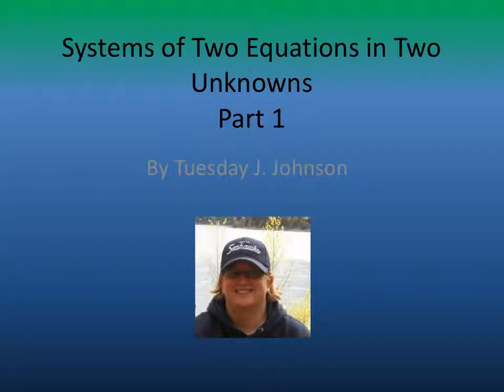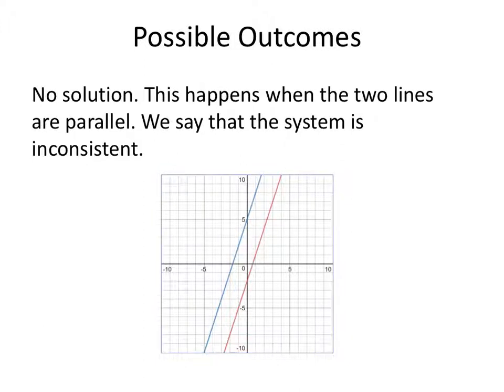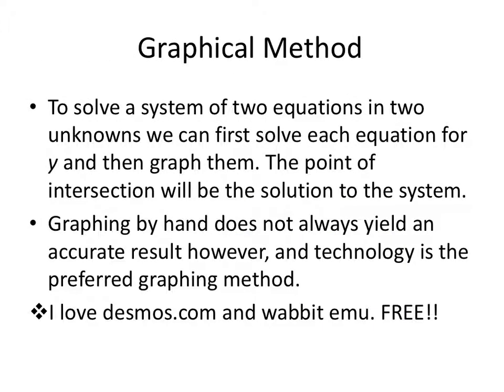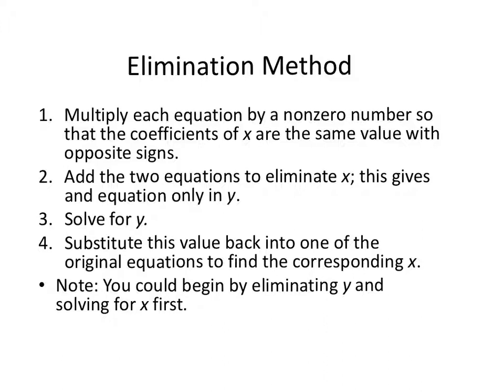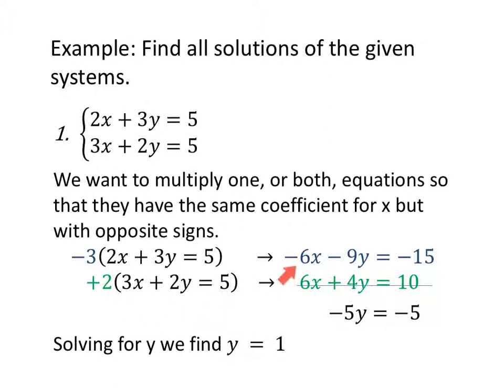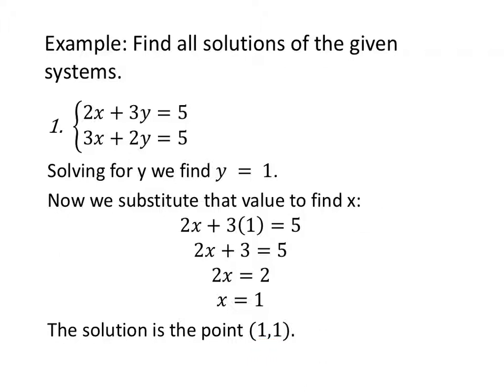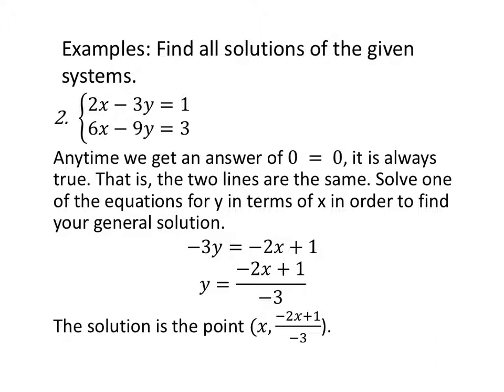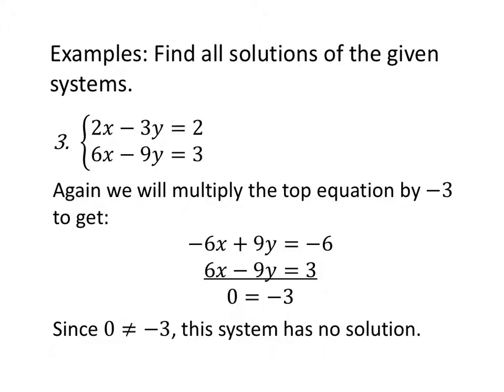Finite Math - Systems of Equations Part 1